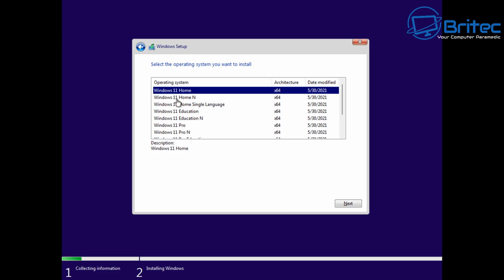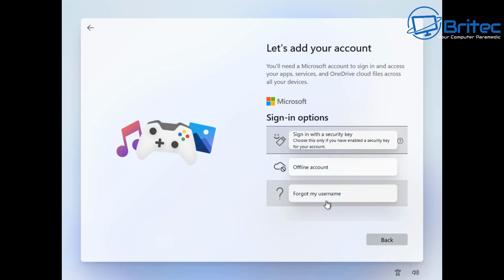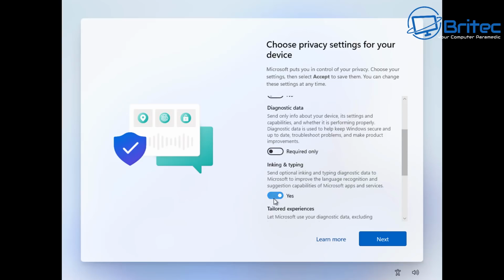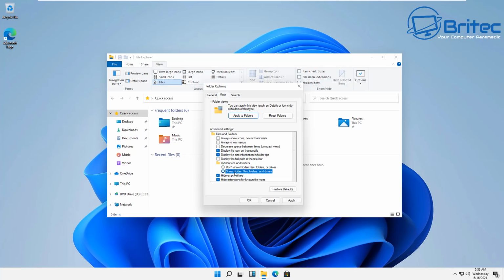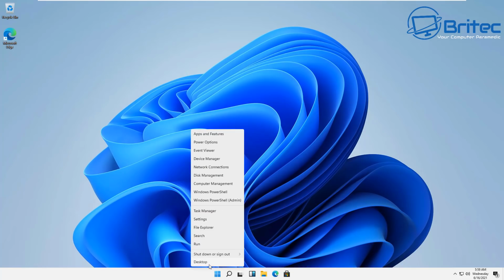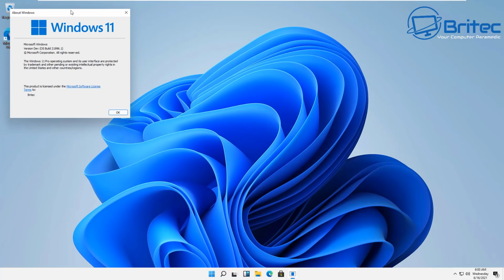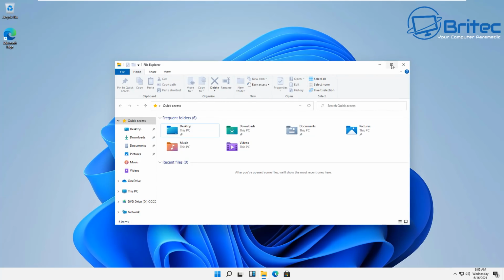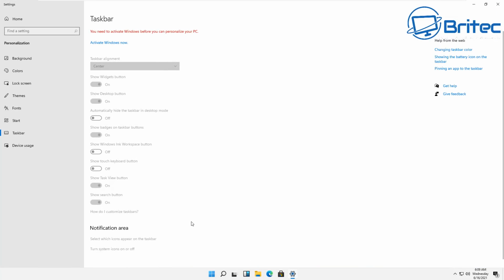Windows 11 Leaked Let's Check it Out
So does this confirm the release of Windows 11, its to early to say and it could be a glorious hoax. It certainly has a lot of Windows 10 coded into this so called latest version of Windows. Only time will tell whether this is the real deal.

Watch the livestream.

06.24.21 at 11 a.m. Eastern Time